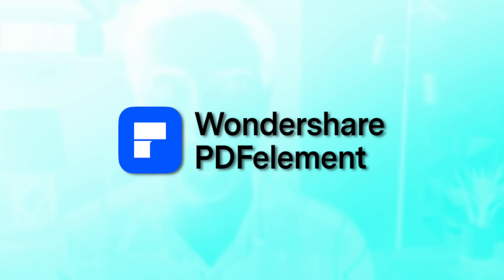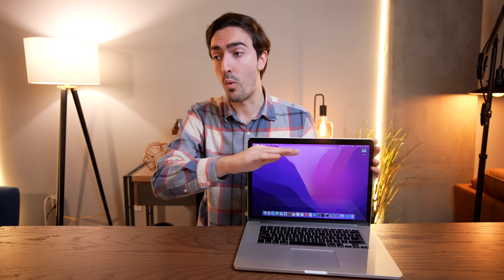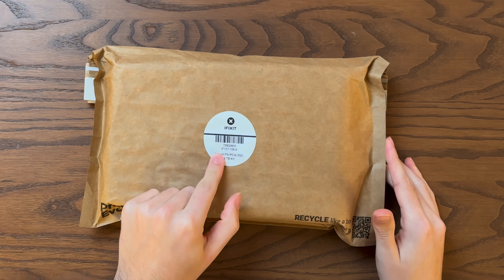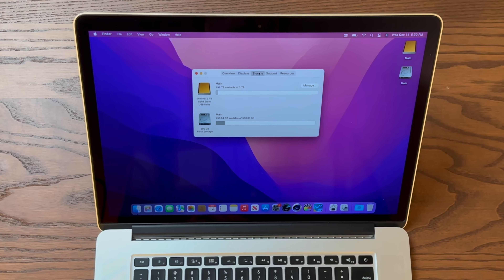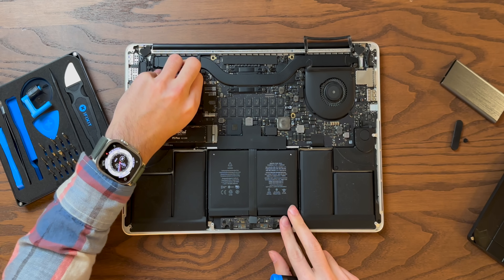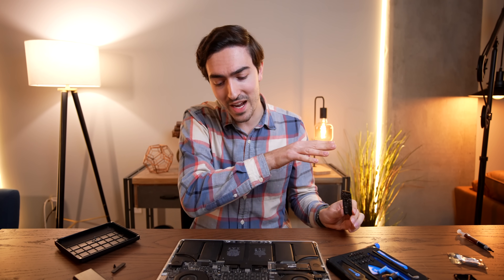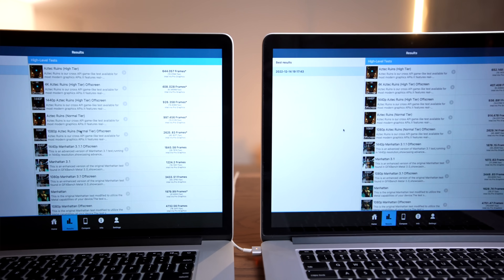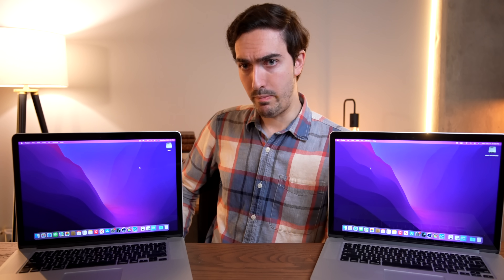Testing the BEST upgrades for used MacBooks!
Today we're putting some of the top MacBook upgrades to the test: when people buy older retina MacBook Pros, they often wonder if an SSD upgrade or new thermal paste is a good idea. Well, today we'll answer those questions! With the help of iFixit, we're going to give a 2015 15 inch MacBook Pro a huge upgrade :)